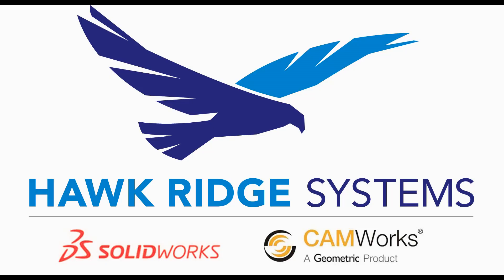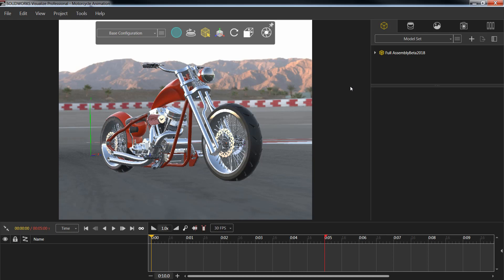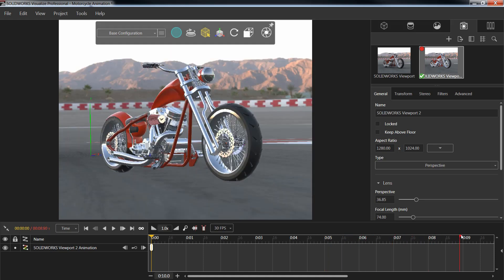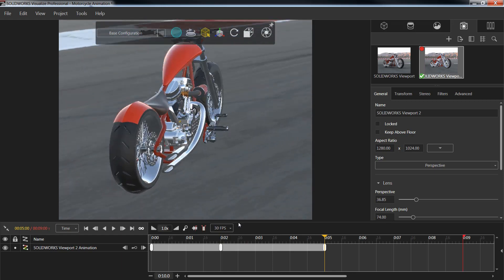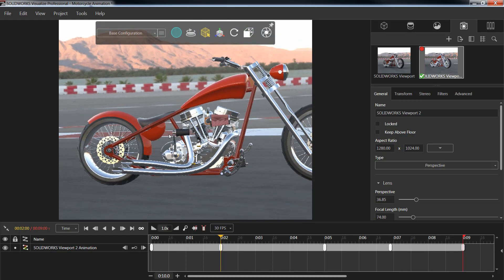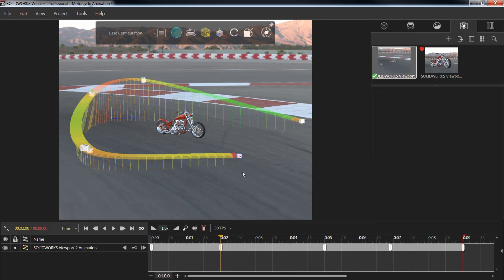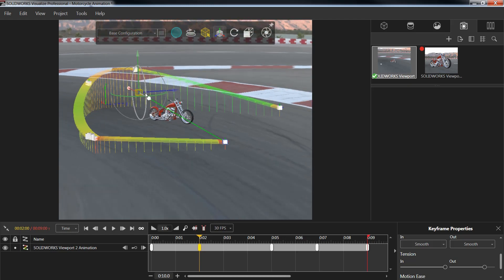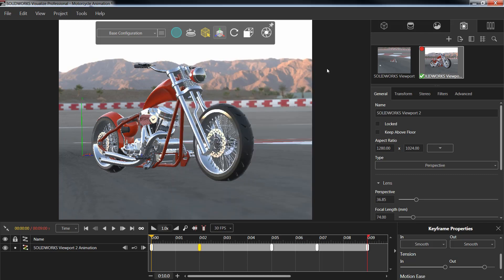SOLIDWORKS Visualize: Creating an Animated Fly Through Video in Visualize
We created an animated fly-through video of your rendered model inside of Visualize